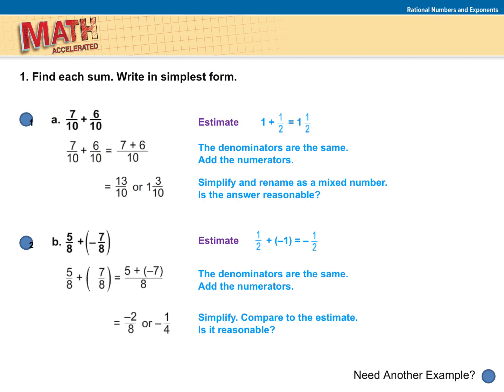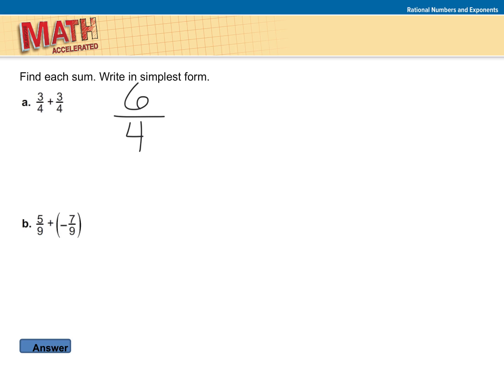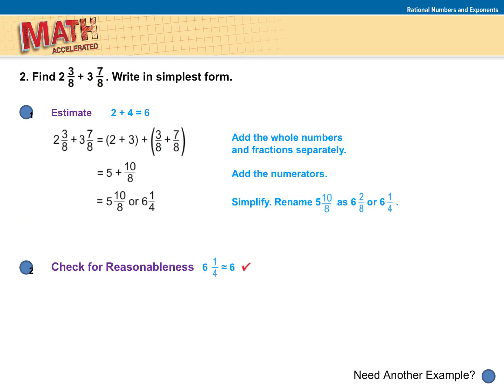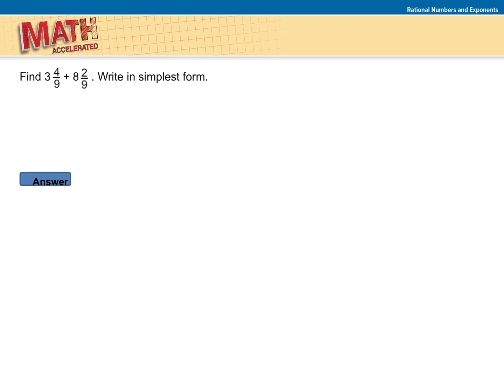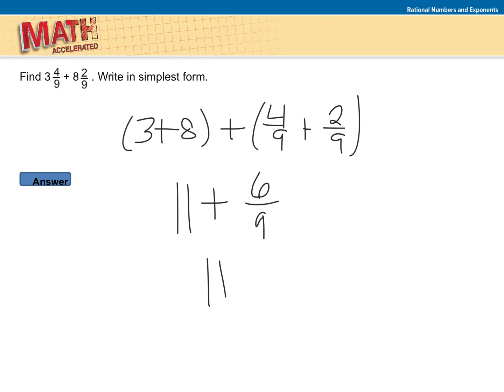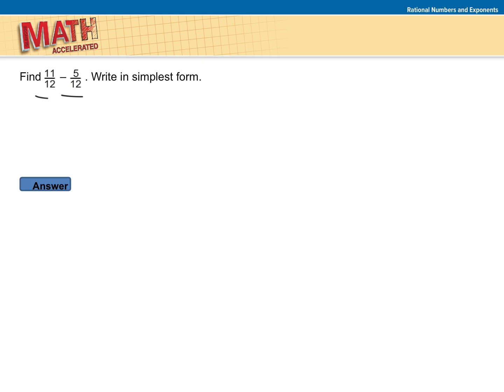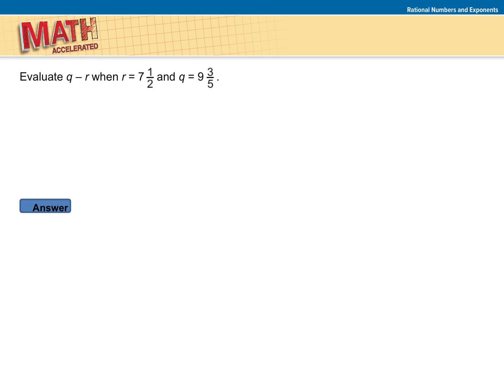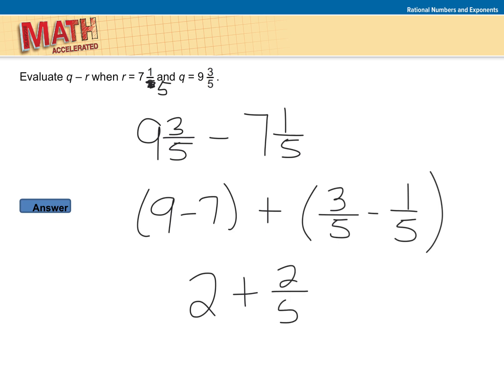Pre-Algebra Lesson 3.5 Notes